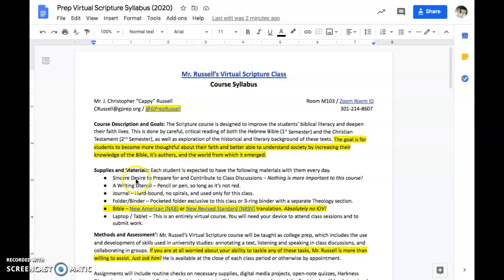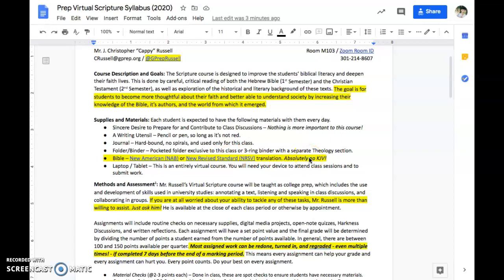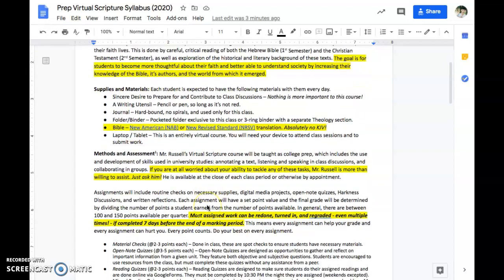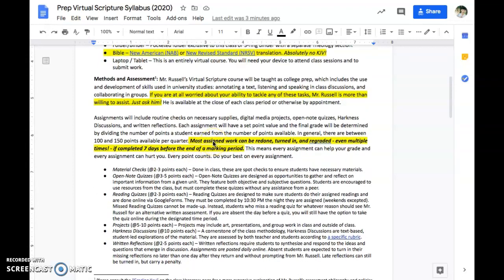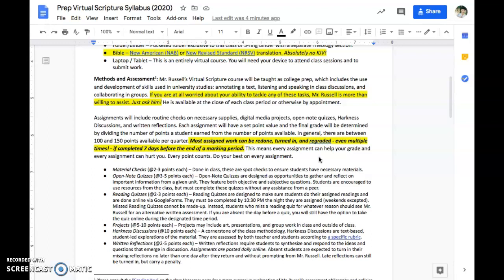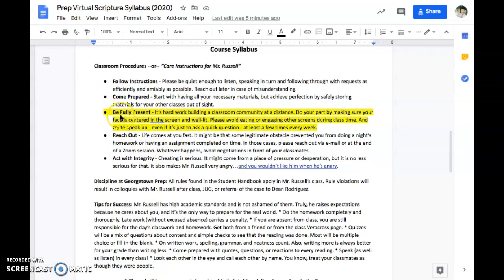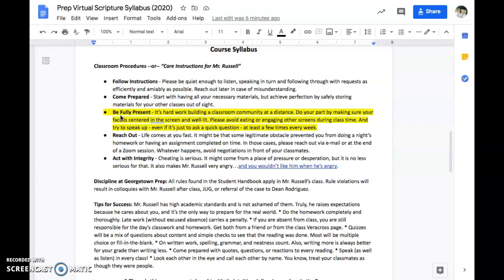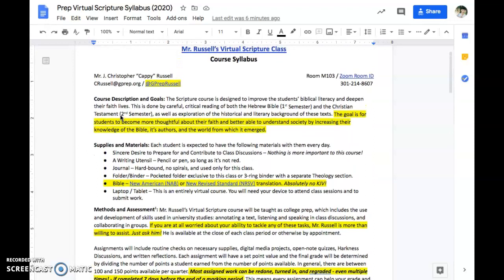Virtual Scripture Syllabus Tour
Here's a brief tour of the highlights of the course syllabus as selected by the author himself. Almost surely something you can learn from it.